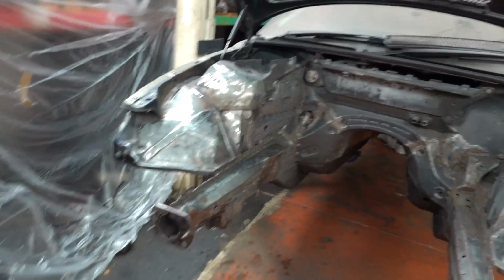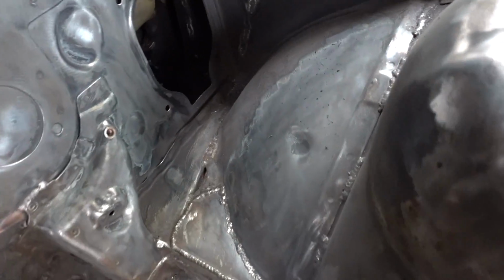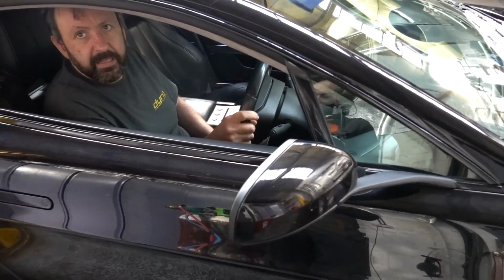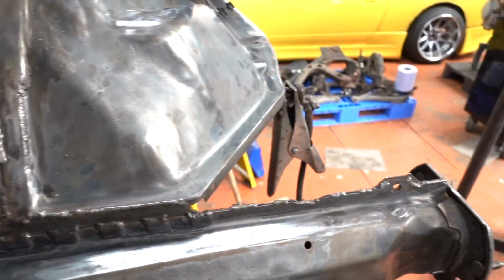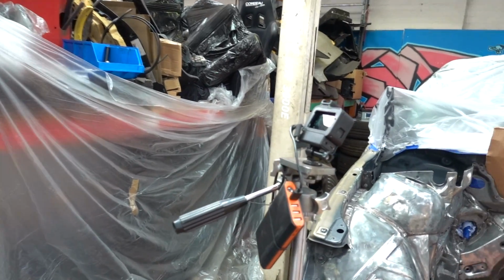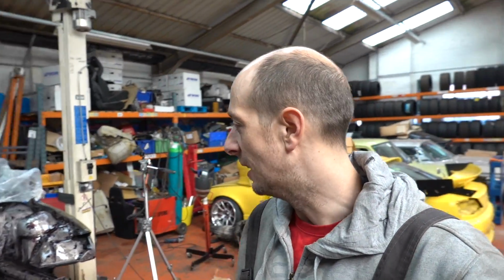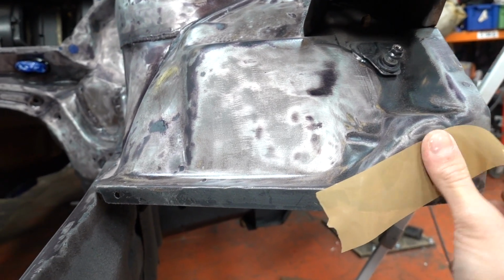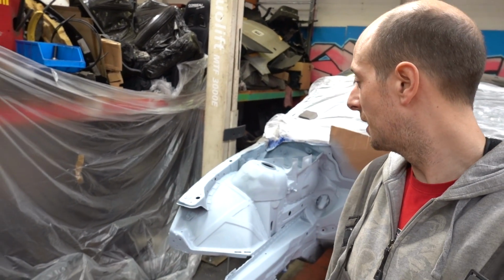Paint the engine bay with added DnB - Driftworks V10 BMW M3 project Pt 23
While I'm working on the 10 into 1 exhaust design remotely with Sam from SJ Design, Jay starts the prep & paint of the engine bay of the V10 E46 M3 so we're ready to get the engine back in as soon as possible.
►Follow @PhilMorrisonDW @JayDontGotThis & @Driftworks on Instagram
►This car was first built nearly 10 years ago. You can see the original build thread for my V10 M3 on the Driftworks forum

License ID: r560nlX1OKa